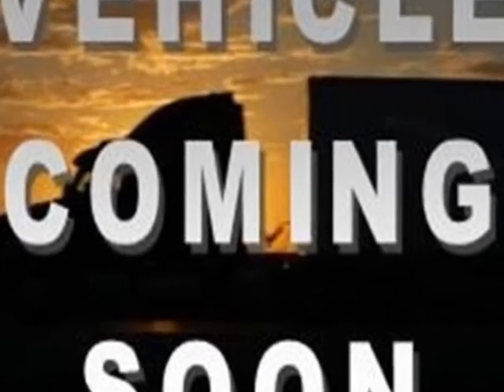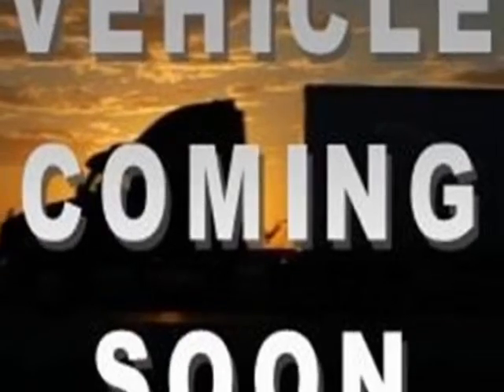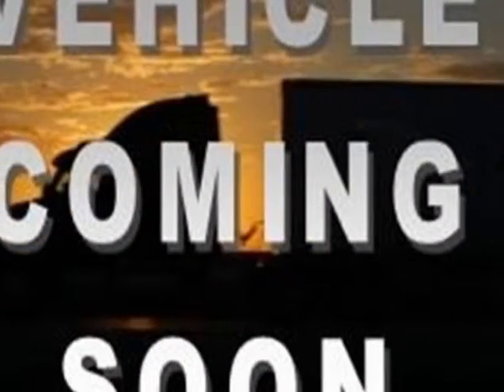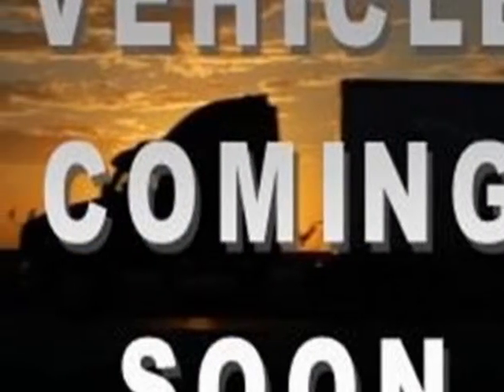2013 Hyundai Sonata LIMITED w/ NAVI! PANO SUNROOF! LEATHER! ONLY 5,000KM!! Sedan - Guelph, ON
- We Want Your Trade-In!